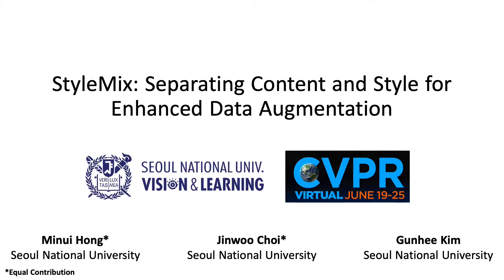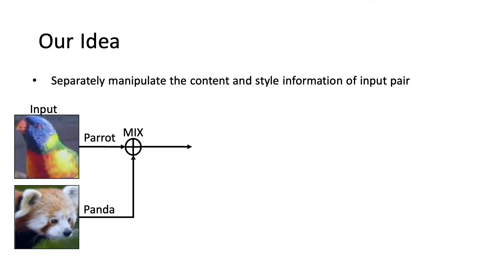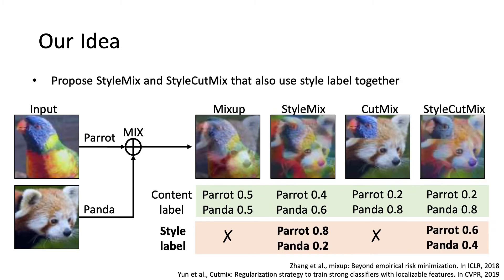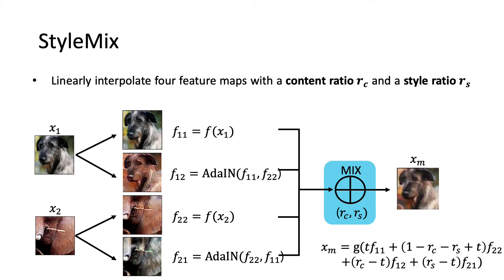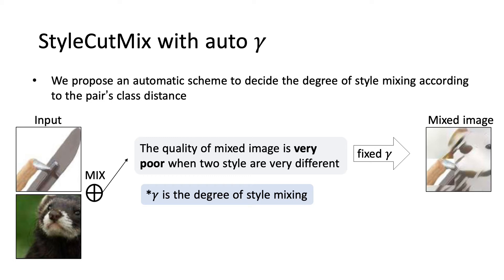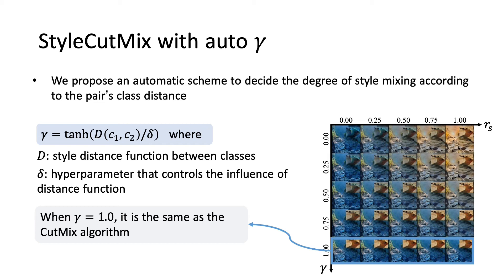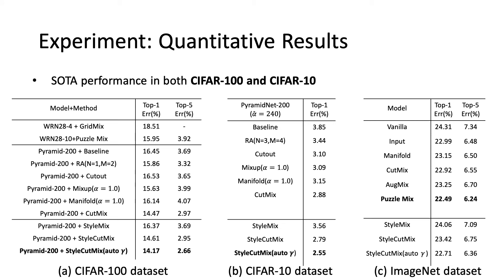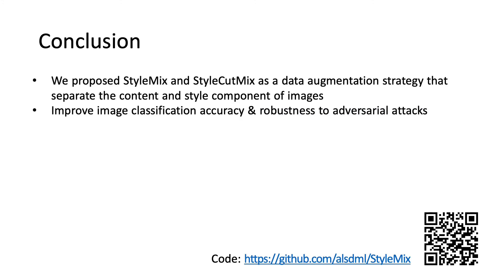StyleMix: Separating Content and Style for Enhanced Data Augmentation - CVPR2021